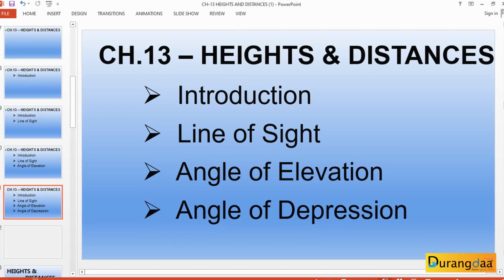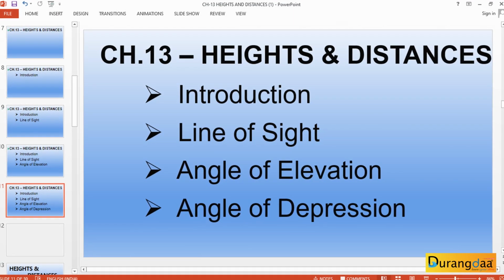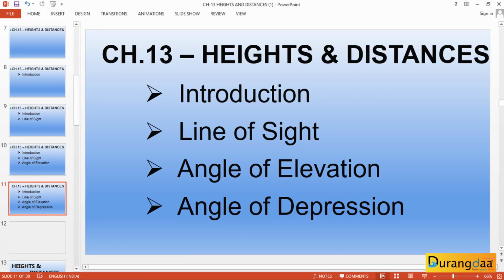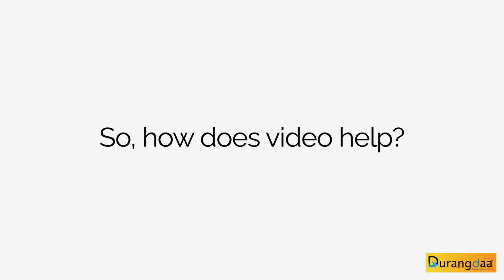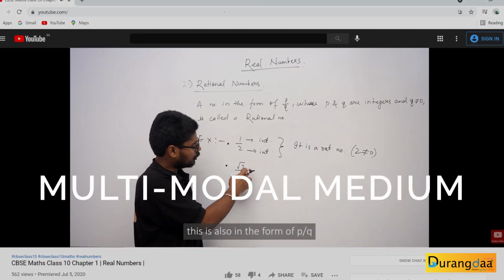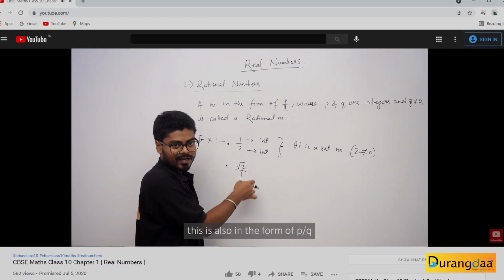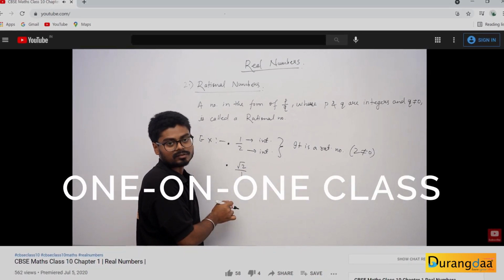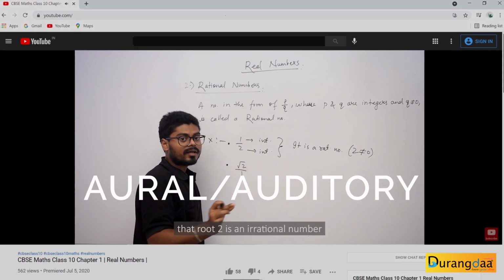Learning From Video | A Guide For Students | Tips For Teachers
Presenter - Anjali Tigga
Cinematography & Editing - Milind Richard Horo

In the video, we briefly discuss the benefits of using video as a preferred mode of learning. We touch upon the VARK Methodology and how video, as a multi-modal medium, can aid a learner, irrespective of their learning style. We further discuss how our videos are structured and how students can take advantage of video to learn efficiently and effectively.

TRANSCRIPT

Is video your preferred mode of learning?
Or are you a teacher, educator making videos and want to create content with high engagement?

Hello Everyone !!!

I am Anjali.

After completing my Honours in English Literature, I went to do a course called TEFL in Thailand, subsequent to which I was a teacher in a school.

The idea behind creating this video is to give our viewers the learning tips, which hold good for any student who is trying to learn from online videos. And hopefully, a teacher or educator might find AN IDEA WORTH EXPLORING.

LEARNING METHODOLOGIES AND VIDEO
Let us imagine a scenario – you read about an accident in the newspaper. If I were to ask you about the news items one week later , what would you recall?

Would your recall be better, if you were in the locality, where the accident happened?
OR you were passing through the accident site, and were delayed owing to the road-jam?
OR you helped carry the injured person to the hospital?

The primary difference between these scenarios is your LEVEL OF INVOLVEMENT.

The same is the case with learning.

As educators, our primary job is to keep the students engaged, and involved through the lesson.
We must always remember that every student is unique – how they receive, store, or retrieve and recall information is also different.

VARK MODEL
Let us now briefly discuss the VARK Model.
Visual – these learners view information through the mind’s eye that is one’s ability to see things with the mind when trying to remember something. These learners prefer well-structured lessons, and lots of visual aids like diagrams, flowcharts, charts, etc.
Aural/Auditory – these learners process information by hearing, or reading out aloud.
Read/Write – most of the information available to a learner is text. These learners learn best by writing essays, and assignments.
Kinesthetic – learners need to experience knowledge through actions either by “doing” or getting personally involved with the learning process.

So if a student were to take a VARK survey, they would know their “most effective” learning method. Generally speaking, a student might score high on a particular “method”, but other learning methods can also aid in learning.

HOW ARE OUR VIDEOS ORGANIZED?
We use MS-Powerpoint slides to structure a lesson – like a guiding post. The lecture is extemporary using a WhiteBoard, as we want to provide our students with a classroom experience.

SO HOW DOES VIDEO HELP?
Video is a multi-modal medium – Our video lessons are almost like a one-on-one class – there is a visual element, as well as an aural/auditory element. Participation, by way of preparing for the lessons, trying to solve prescribed questions, class participation by way of asking queries, and taking notes, all aid in overall learning.
Students are encouraged to make their own notes. Photocopying notes isn’t going to aid in the understanding of the concept and the student will end up memorizing even the errors. Always remember, everyone is different, and so are the learning styles. Your friend might make excellent notes, but these notes are according to his/her understanding of the topic, not yours.

These tips or pointers enumerated are applicable to all video lessons – the CHALLENGE is whether the video is RELEVANT TO THE STUDENT, PRESENTED WITHIN THE RIGHT CONTEXT, and if the student is in the LEARNING FRAME OF MIND.

We hope that teachers/educators get some ideas on how to structure and make videos which simplifies learning and engages students. You will appreciate that a lot of effort is required even before the video is published.

It’s time to bid goodbye.
With all things in life,
PREPARATION IS THE KEY.
YOUR EFFORT IS YOUR REWARD.